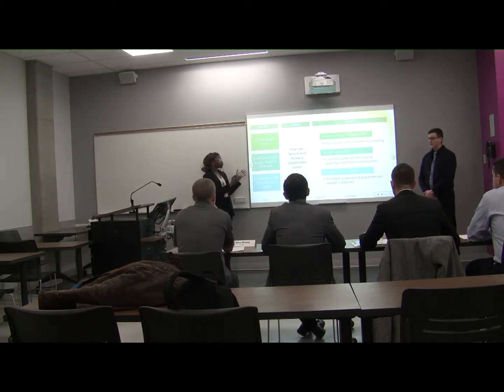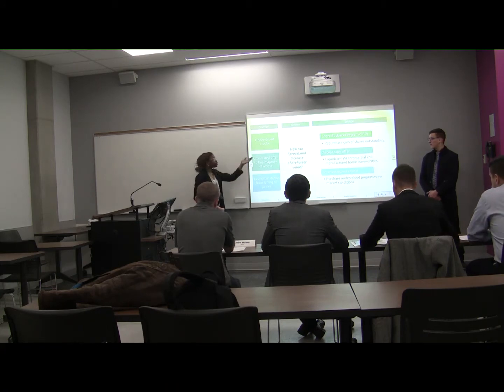Fabulous Team 1st Presentation